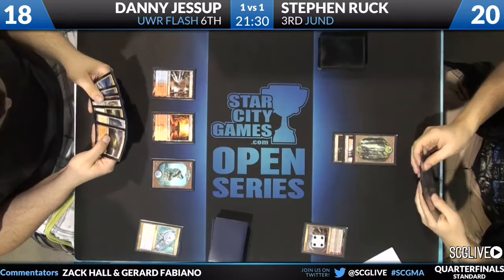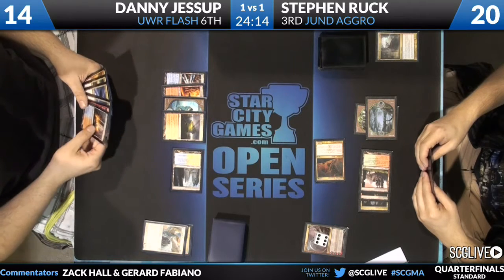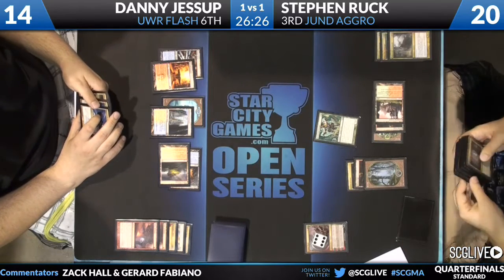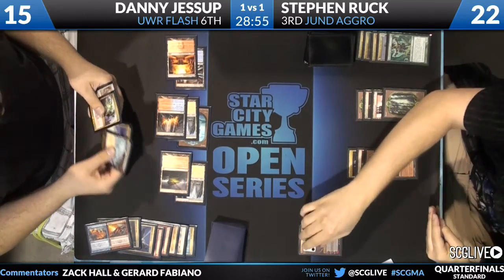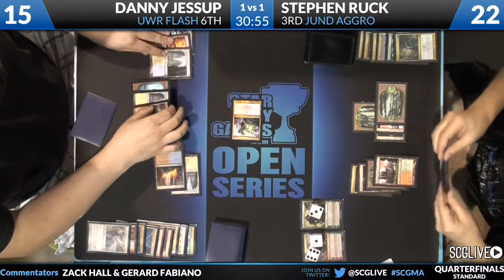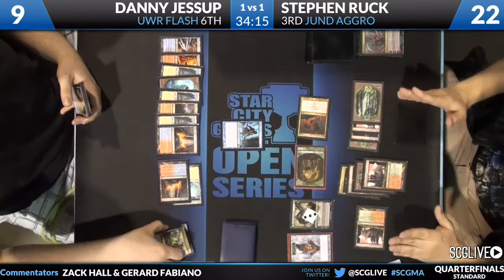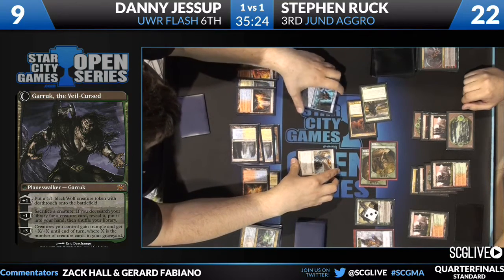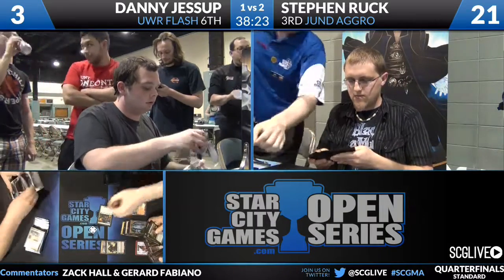SCGWOR: Quarterfinals B - Stephen Ruck vs Dan Jessup | Standard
From SCG Worcester on July 6th, 2013